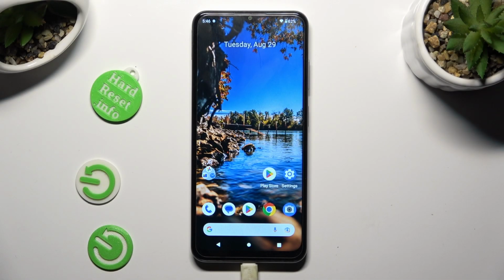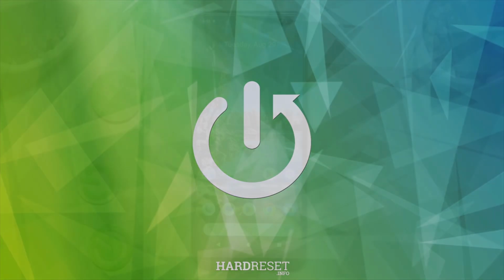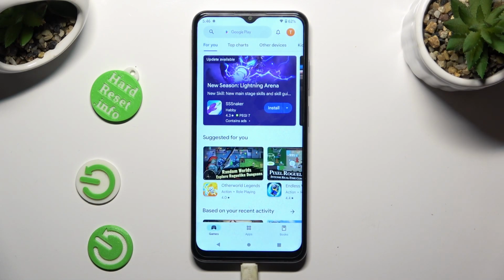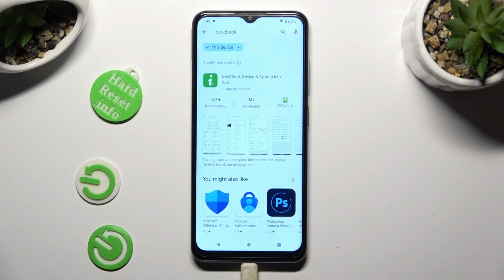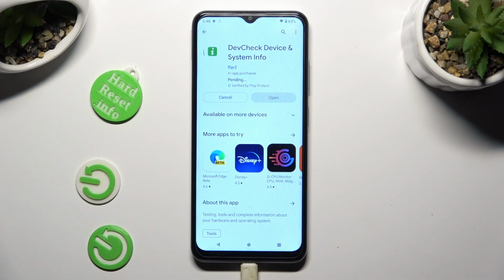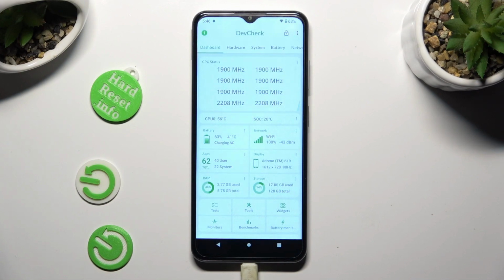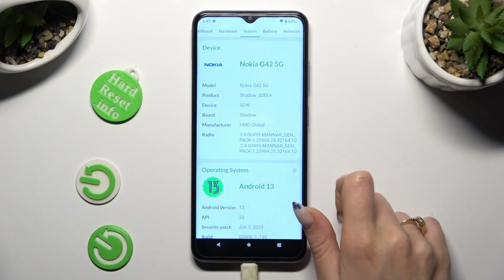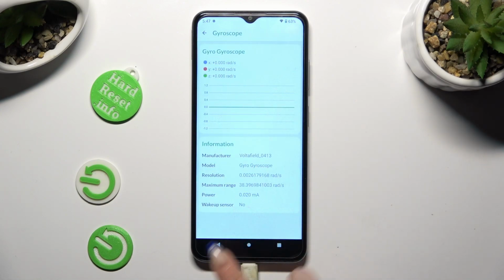How to Check Phone Specification in NOKIA G42? - DevCheck Device and System Info App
Using DevCheck Device and System Info, you can check the specifications of your NOKIA G42. Enjoy using your new phone. In this video, our specialist shows you how to download and install this application and how to check the device's specs. To learn more about your NOKIA G42, visit our YouTube channel.

How to read device info on NOKIA G42?
What is the best way to check NOKIA G42's specifications?
How to download and install the DevCheck Device and System Info app in NOKIA G42?
How to check phone specifications in NOKIA G42?